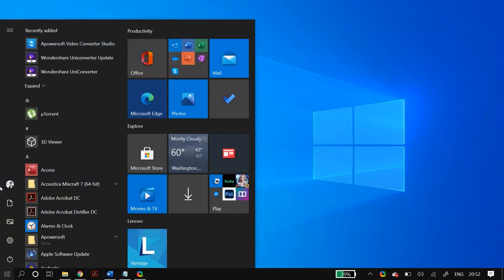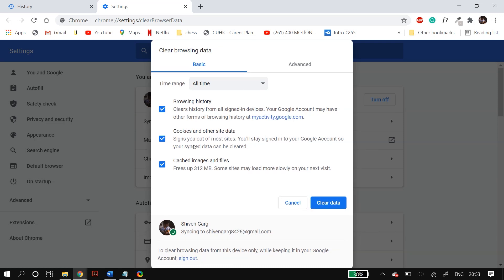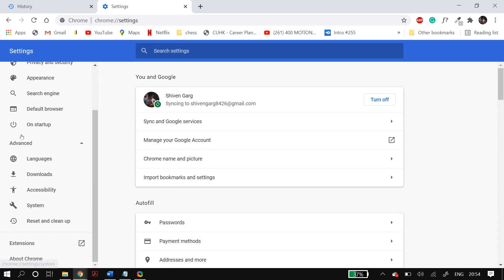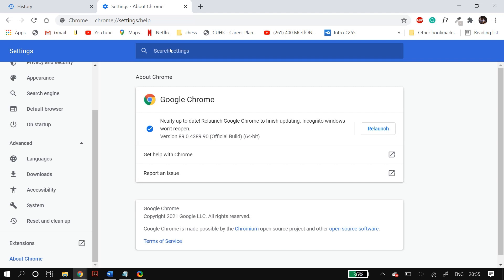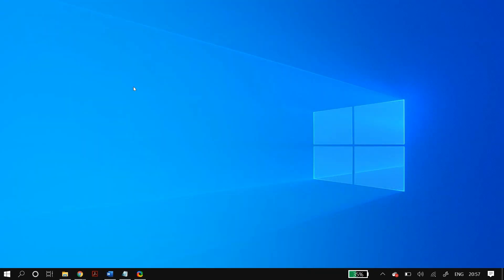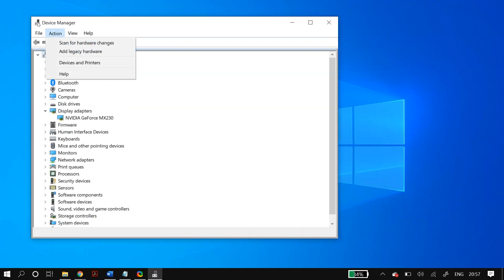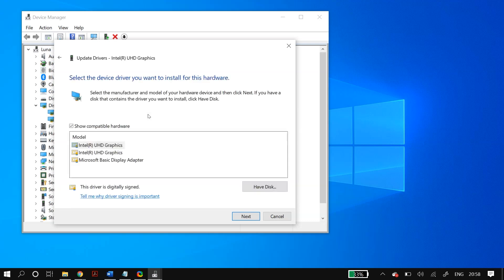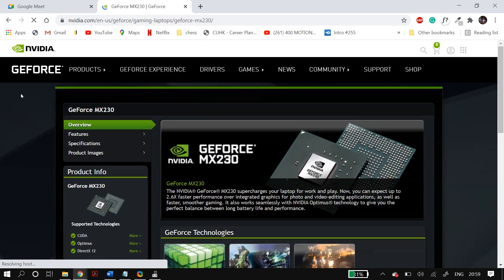How To Fix Google Meet Share Screen Not Working on Windows 10 Problem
Hello Youtube! In this video, we will show you how to fix the google meetings screen share problem. In this video, we will show you how to fix the problem that your google meet share screen option is not working properly on your laptop or computer, or PC. This fix is meant as an easy and quick way to get your google meet running again but if this doesn't work, the recommendation is to first restart your PC after all the solutions and fixes, and then try reinstalling windows. Meant for all current Windows versions: XP, Vista, Windows 7, 8,  8.1, and of course Windows 10.

MUST WATCH
►Link to the Camera Not Working (error 0xA00F4292, 0xA00F4244, and 0xC00DABE0) on Windows 10 Problem Fix